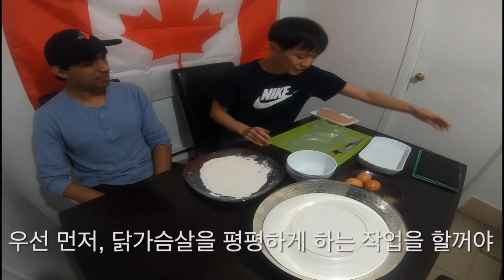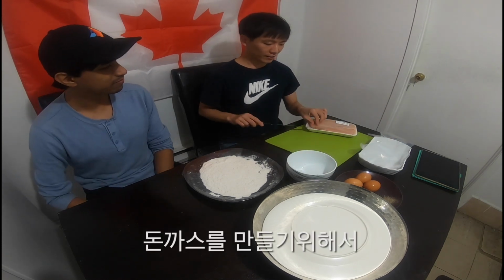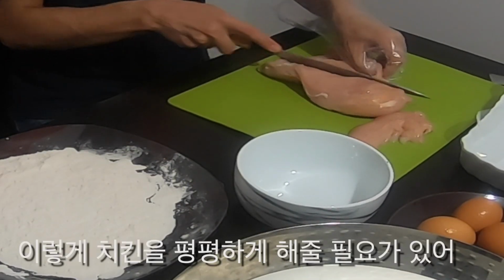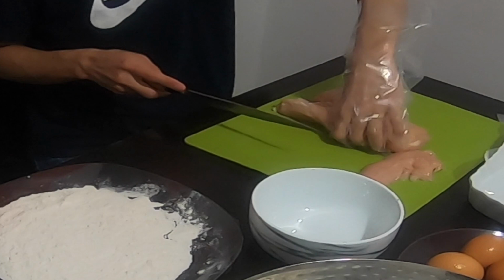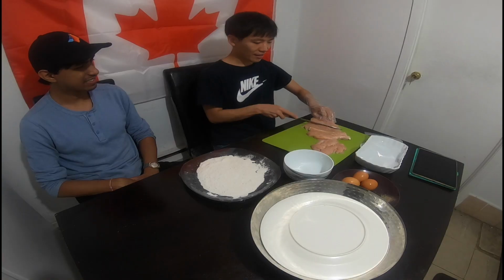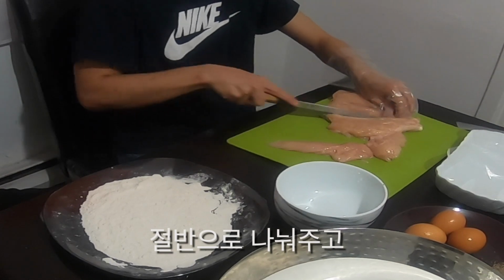외국인 친구와 돈까스 만들기 첫번째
오늘은 여러분들께 인도 친구와 돈까스를 만드는 영상을 소개시켜드리고자 합니다. 중간에 한국에 살았던 경험도 있고 다른 외국에서 생활했던 경험도 있어서 그것도 함께 영상에 담았습니다. 많은 시청 부탁드립니다!

Sound track)
Owl city - New York City(ikon remix)